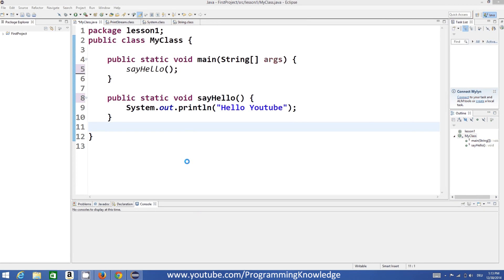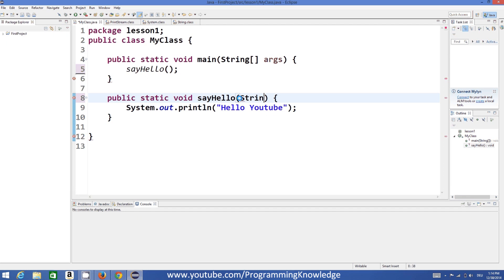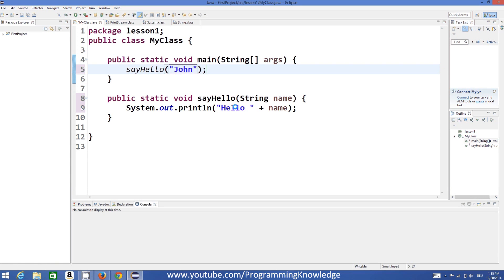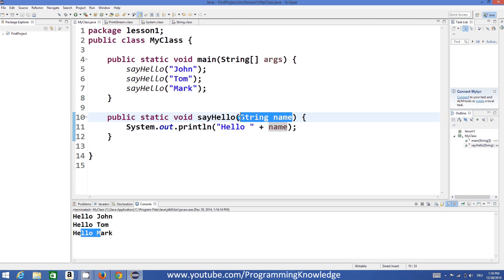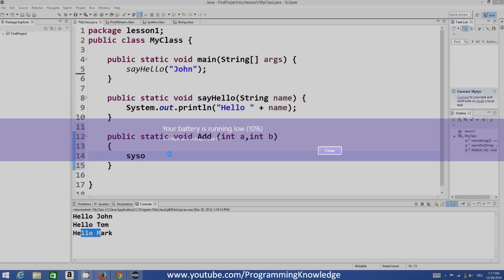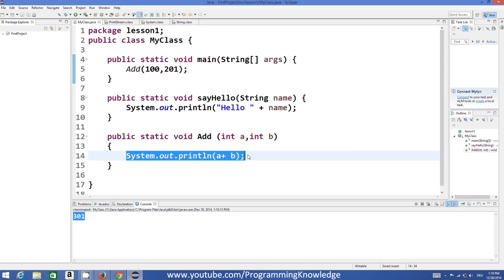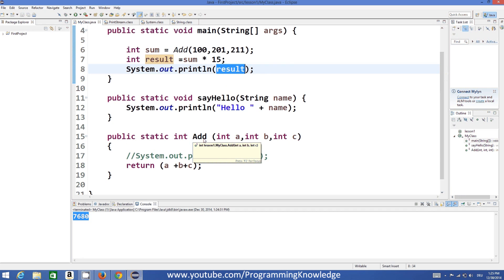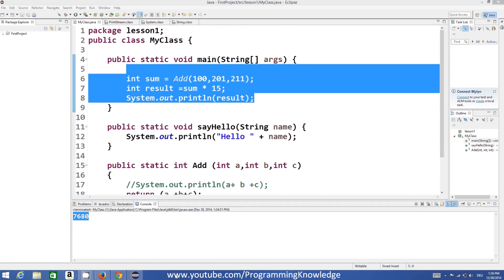Java Tutorial For Beginners 17 - Parameter passing and Returning a Value from a Method